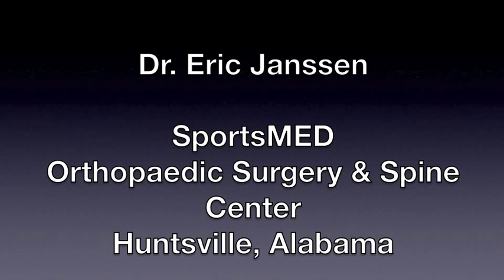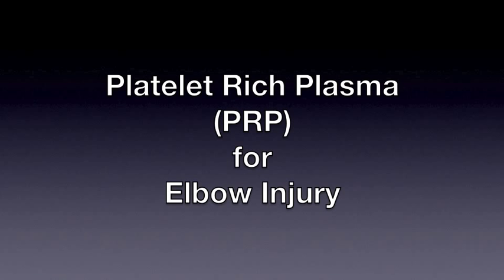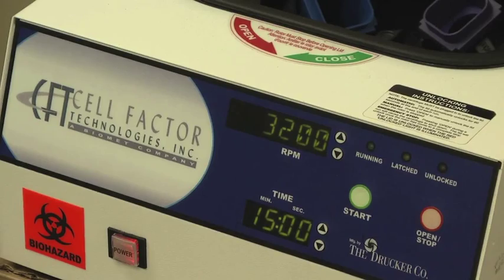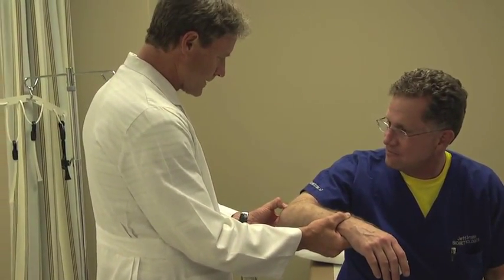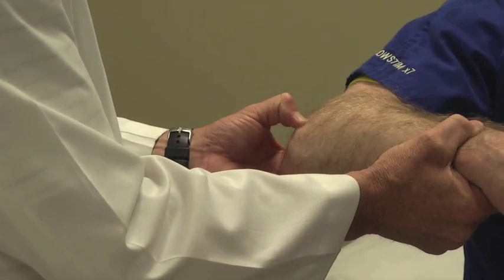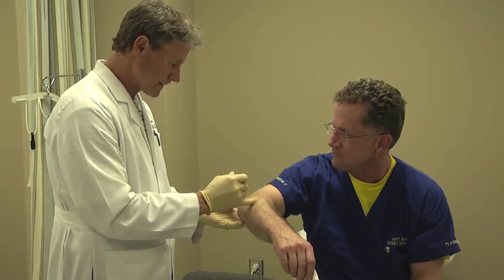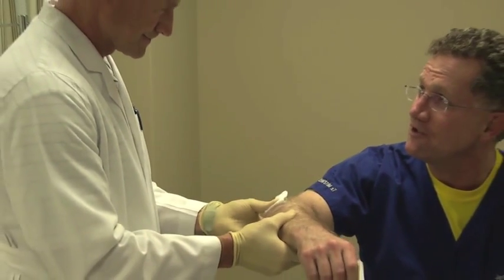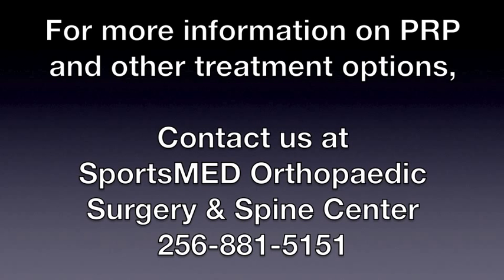PRP for Tennis Elbow - Dr. Eric Janssen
Dr. Eric Janssen is a board certified orthopedic surgeon.  This video shows Dr. Janssen using PRP, Platelet Rich Plasma, to treat a patient with tennis elbow.  The procedure can be performed in the office with a local anesthetic.